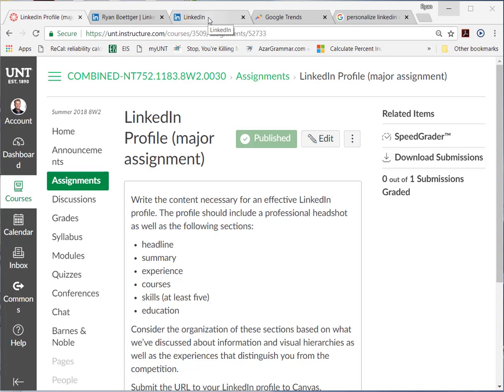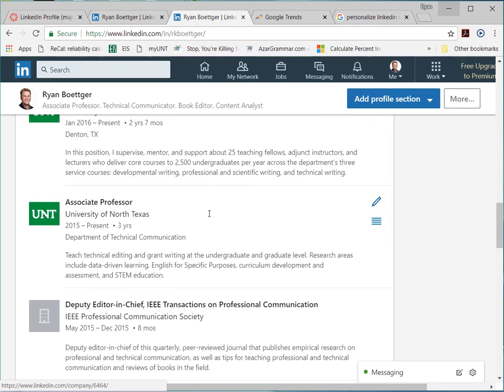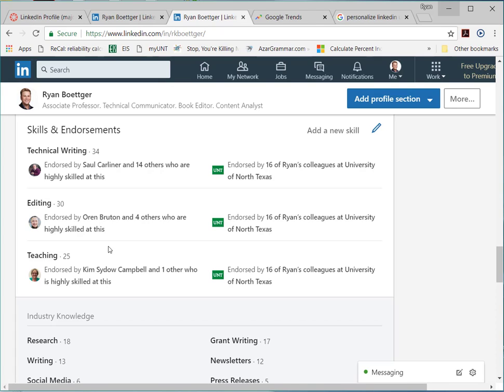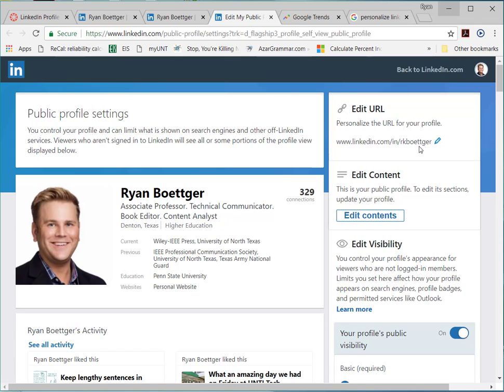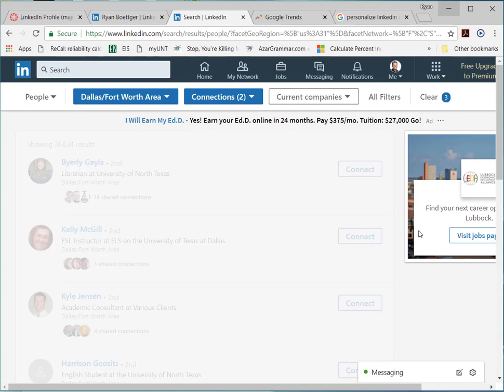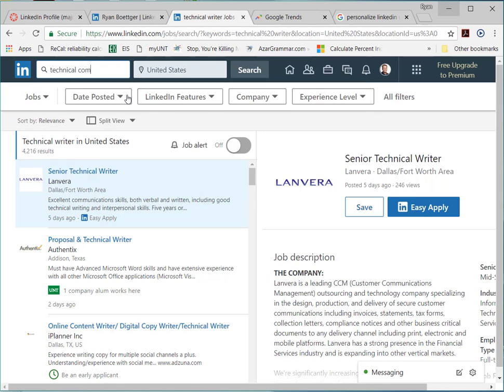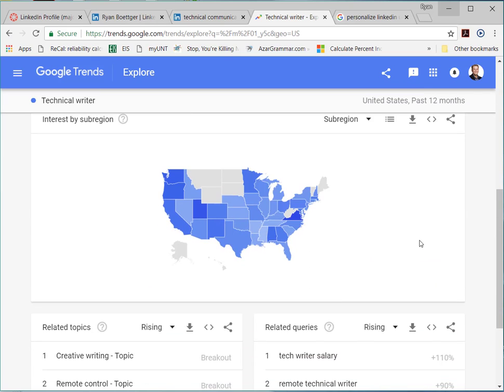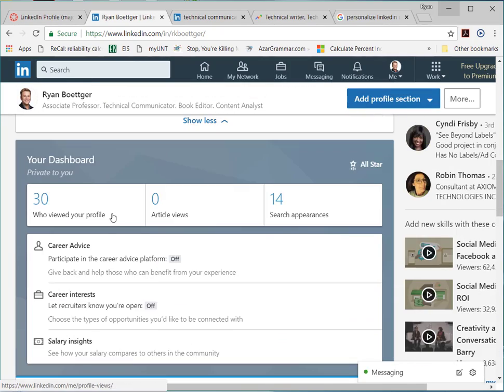LinkedIn Profile (TECM 5550)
In this video, Dr. Boettger discusses features of the LinkedIn profile and demonstrates how to choose keywords for your (revised) summary and headline using LinkedIn’s Advanced Search feature as well as Google Trends.